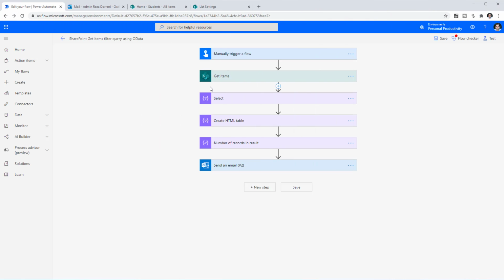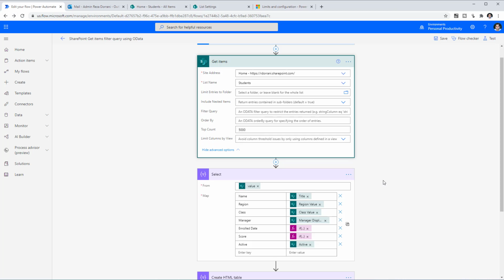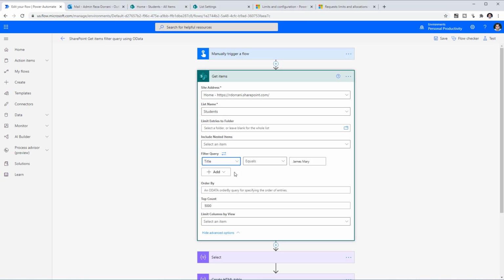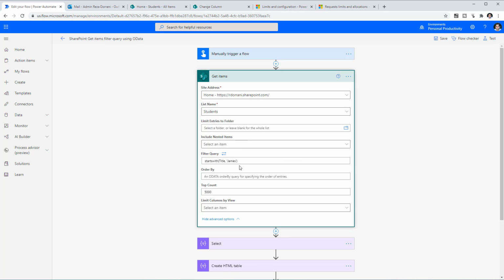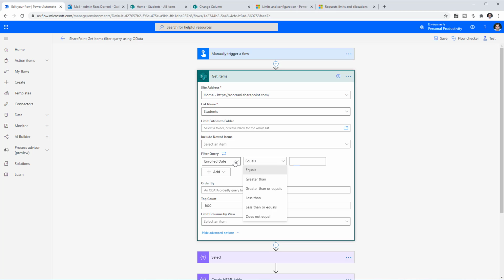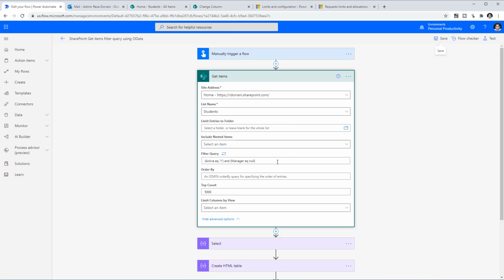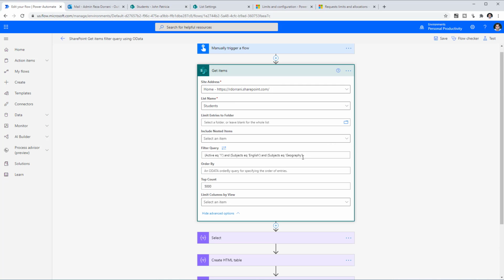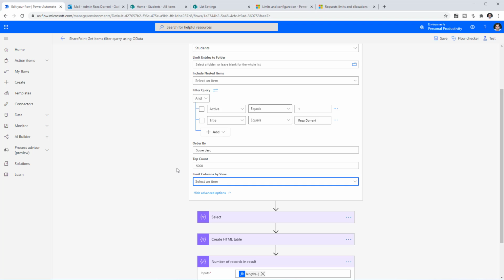Power Automate OData Filter Query flow for SharePoint list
In this video on Power Automate OData Filter Query flow for SharePoint list, we will go through a step-by-step tutorial of how to apply OData Filter Query to SharePoint list Get Items action in flow. We will apply multiple filters of various column types Boolean, date, lookup, managed metadata, multi-choice columns etc.
We will also apply multiple filters using AND & OR operators and explore the new OData Query expression editor experience.
Important to use OData Filter Query in Power Automate flows to only work with the data required. This also helps in saving API calls.

Video covers the following:
✅ New Filter Query Editor
✅ Apply multiple filters
✅ Complex column types
✅ Contains query

Table of Contents:
00:00 - Intro
00:42- SharePoint list walkthrough
01:26 - Filter Query/OData Query & flow setup
02:15 - Flow Get Items only returns 100 records? How to increase the limit?
05:00 - Importance of performing OData Query to filter data in flow
05:40 - New Filter Query experience in Power Automate
06:20 - Filter Query on SharePoint text column - equals, beginswith and contains with multiple filters
13:34 - Filter Query on SharePoint date column - equals today and date range filters
17:21 - Filter Query on SharePoint Boolean column (yes/No)
18:26 - Filter Query on SharePoint Person column - equals & is empty
20:44 - Filter Query on SharePoint Number column - not empty
21:45 - Filter Query on SharePoint Choice column - equals and multiple filters
22:20 - Filter Query on SharePoint Lookup column - Value and Id - equals and multiple filters
23:57 - Filter Query on SharePoint Multi Choice column - equals and multiple filter conditions
25:52 - Filter Query on SharePoint Multi Select Lookup column - equals and multiple filter conditions
26:30- Filter Query on SharePoint Managed Metadata column - equals